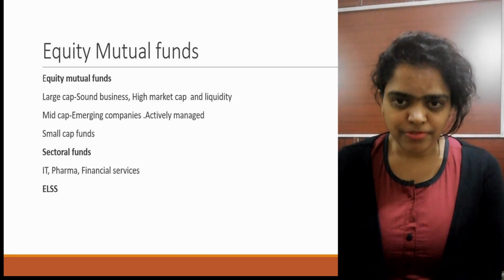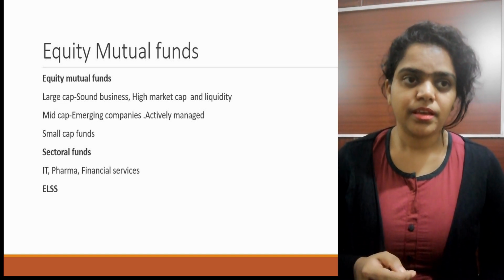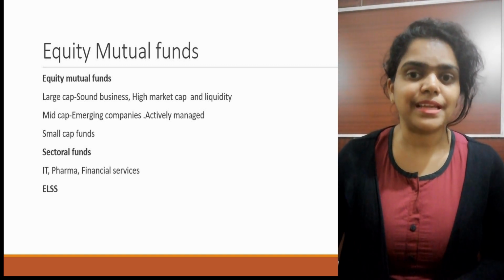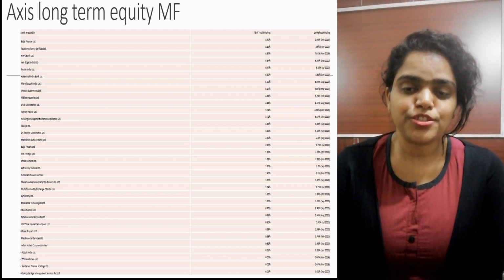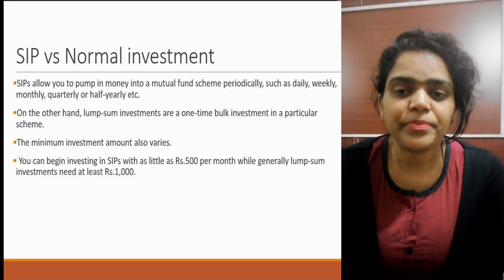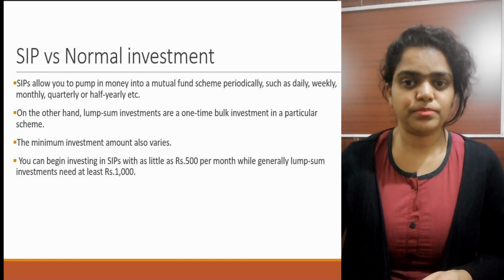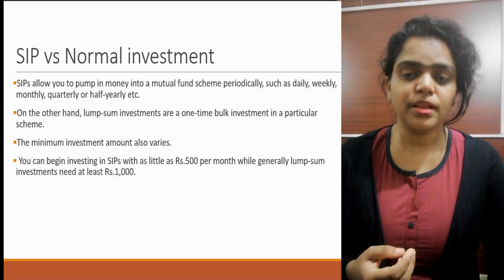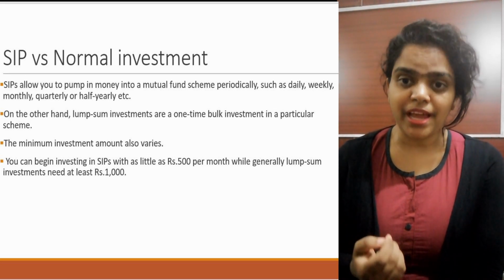Investing in mutual funds Part 2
This video explains the pain points of investing in individual stocks and why retail investors should opt for mutual funds